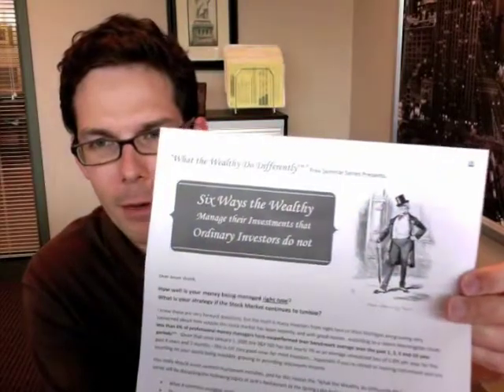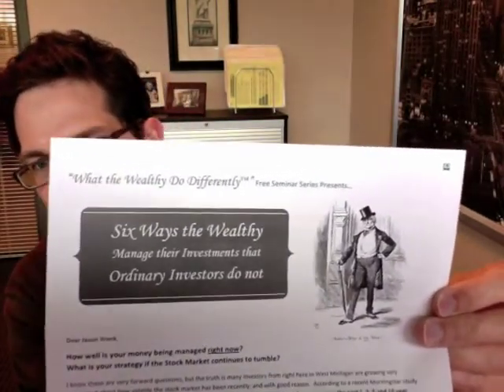advisorcontrol seminar invite overview part 1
Financial Advisor Marketing Review